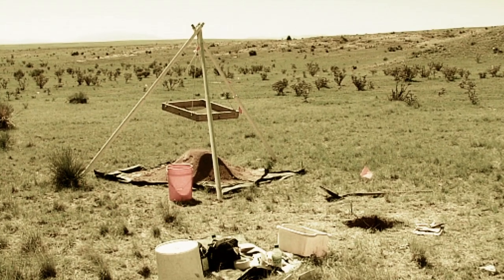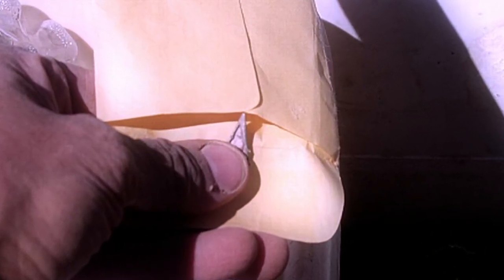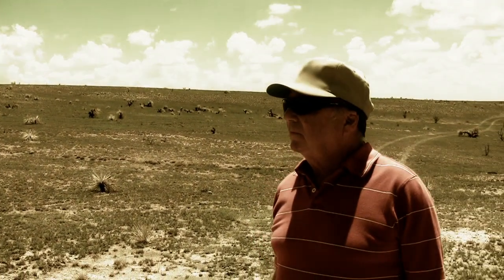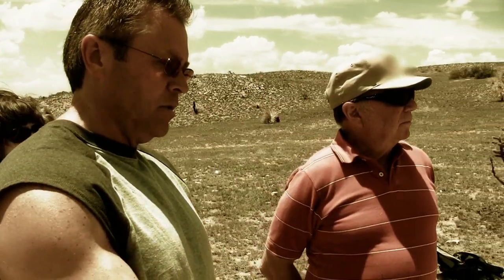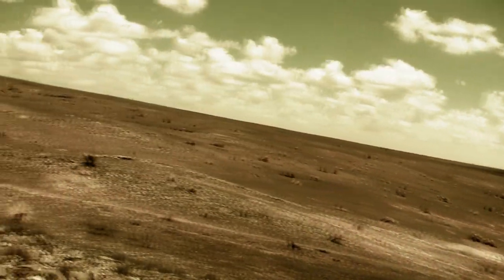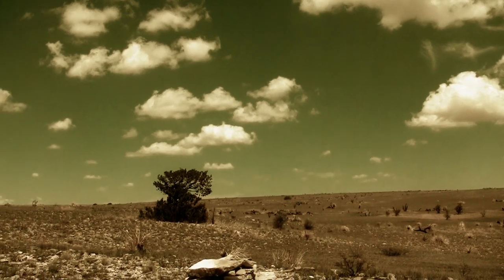UFOnut.com - Episode 002: Return to the Roswell Debris Site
During the 2009 Roswell Festival, Chuck Zukowski and Debbie Ziegelmeyer return to the Roswell Debris Site with guests, Jesse Marcel Jr. and Maurizio Baiata.  This was the very first time Jesse Marcel Jr. was taken to the Roswell impact and debris site where his father collected possible UFO crash debris over 60 years earlier.
for more info and all webisodes. NOTE: I have approval for posting from PostInteractive.net and Windstar Studios.